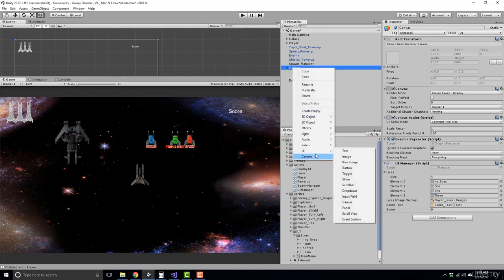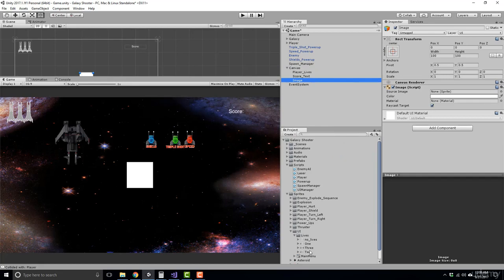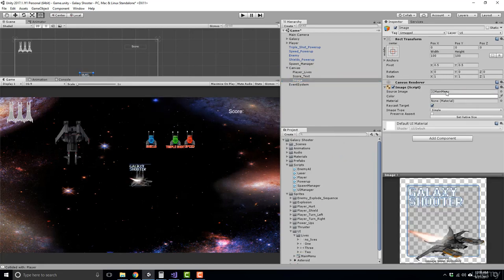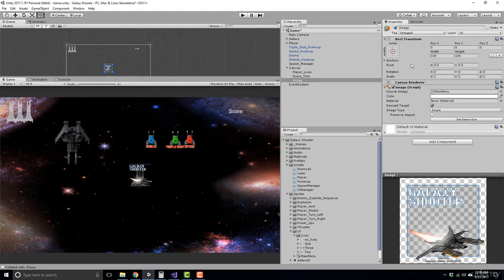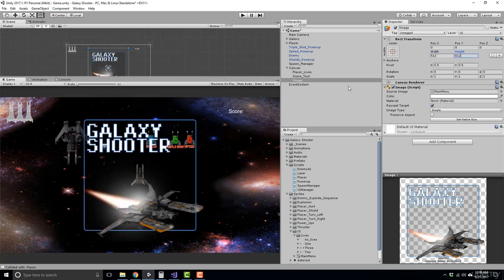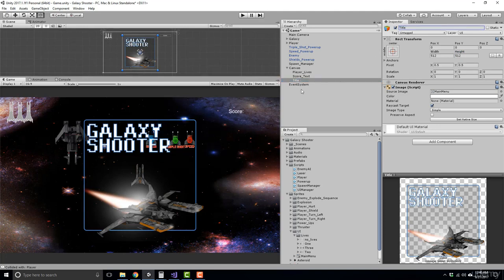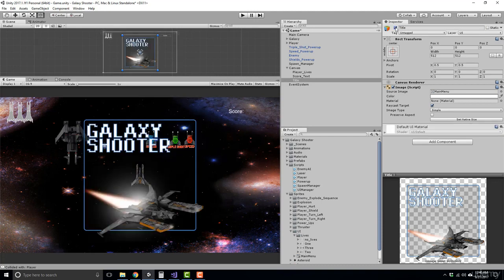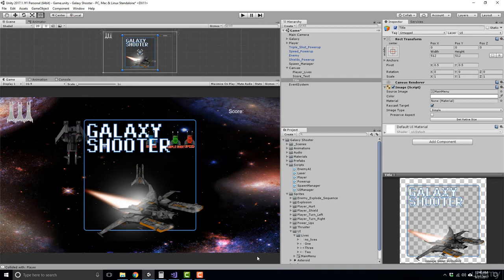6 Challenge Start New Game